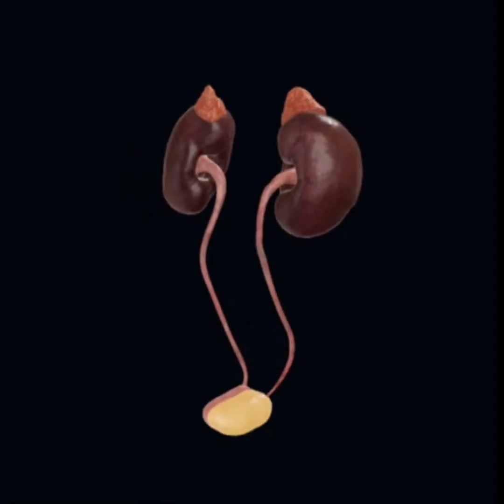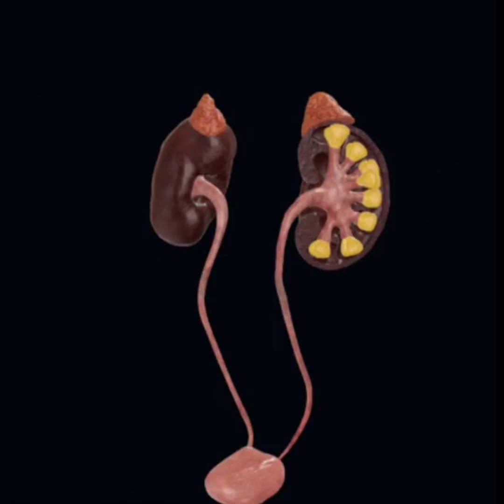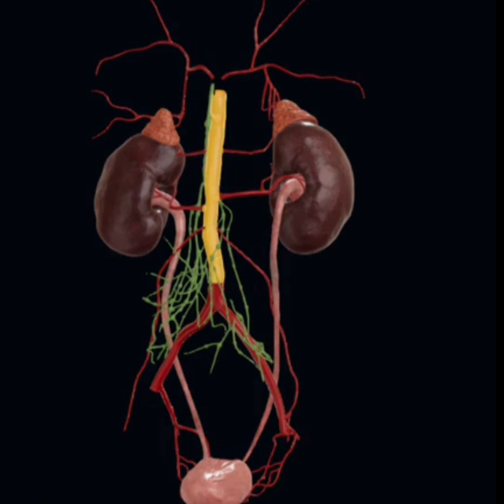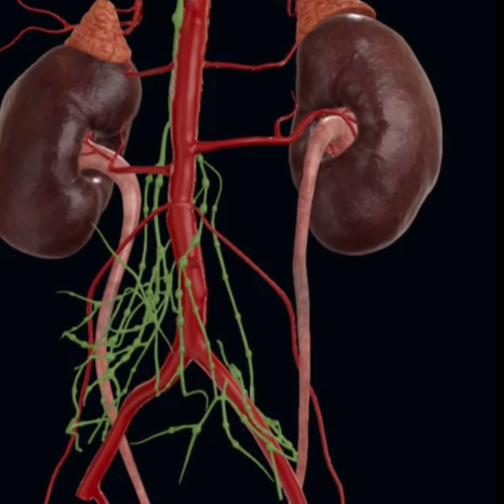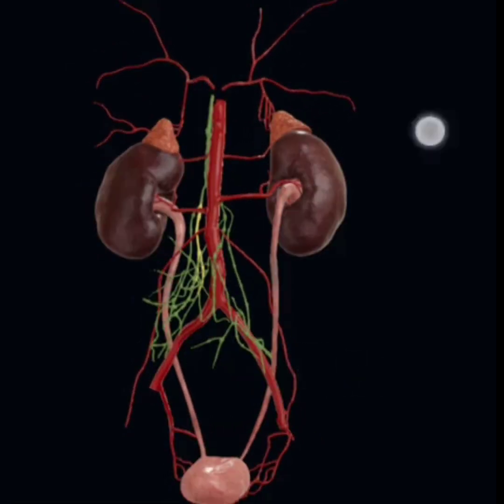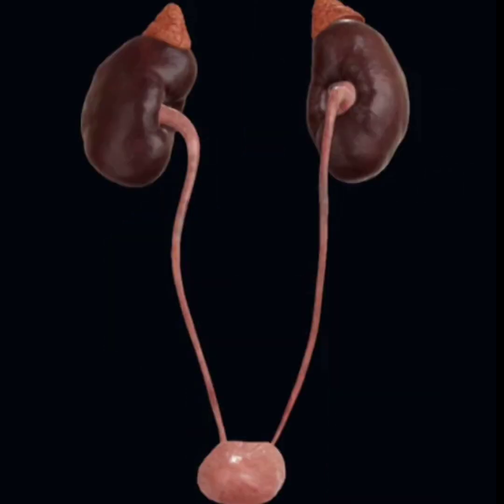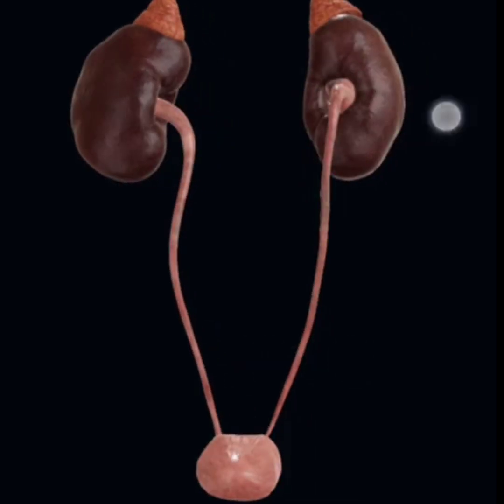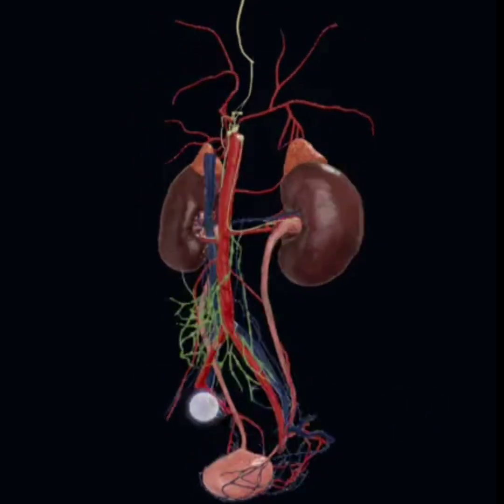Male urinary system|Kidney anatomy lecture English subtitle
Male urinary system consists of pair of kidney,pair of ureters and urinary bladder.
    In this medical anatomy lecture you will able to understand kidney location.

Male urinary system in 3d animation.